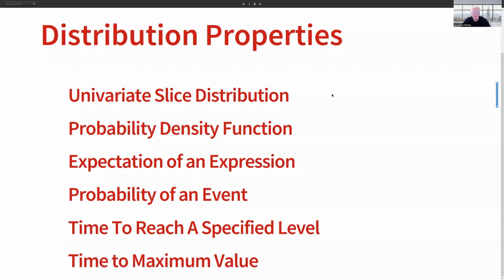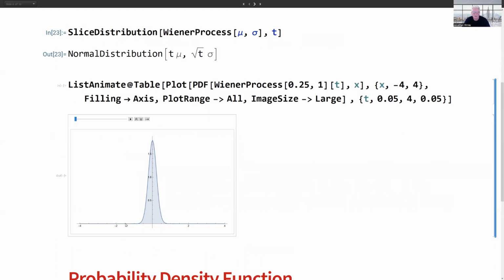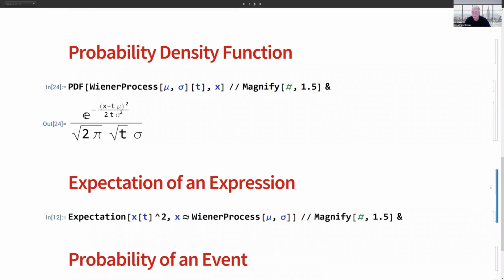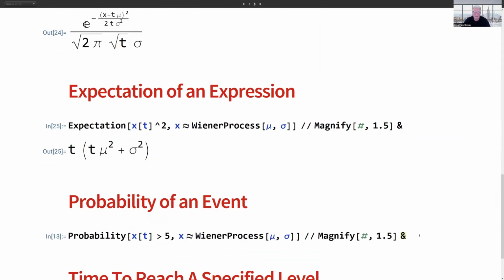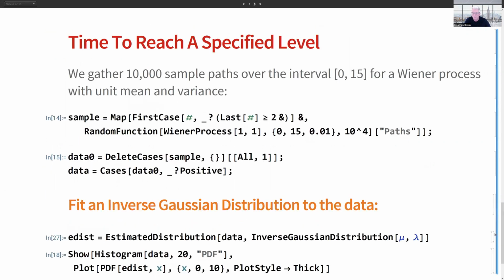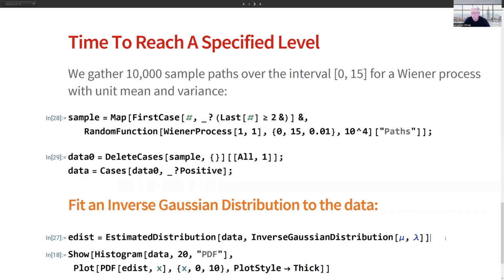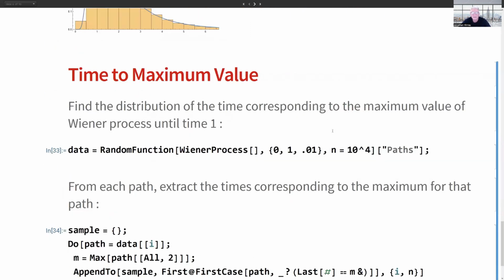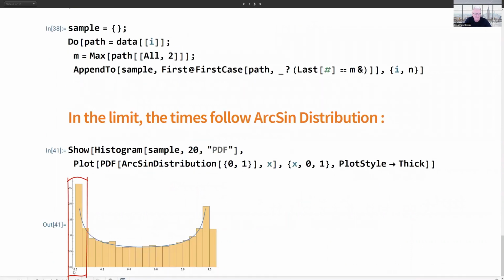Lecture 2:6 Distribution properties of the Wiener process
Derives the distribution of the Wiener properties and demonstrates how to calculate event probabilities

See my Quantitative Research & Trading blog for articles on quantitative trading strategies